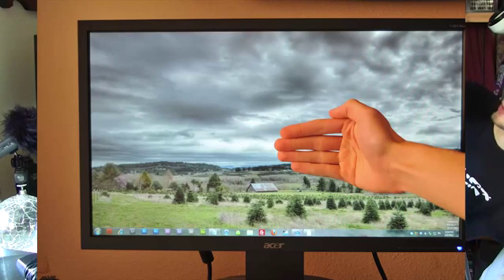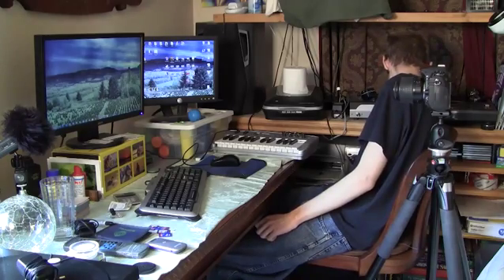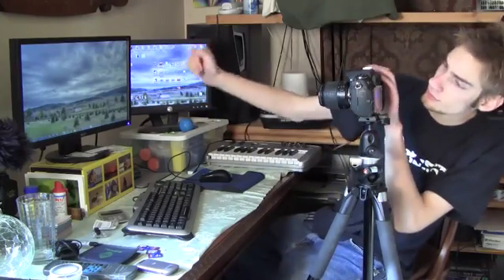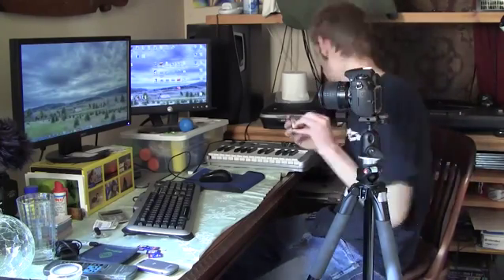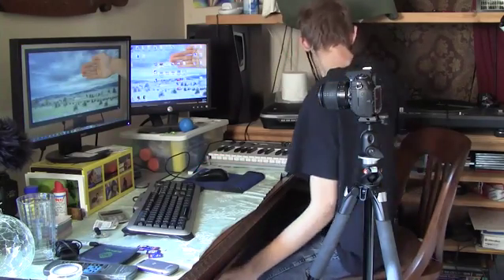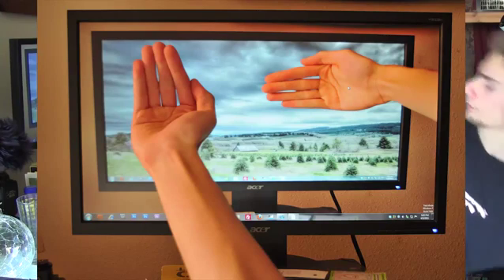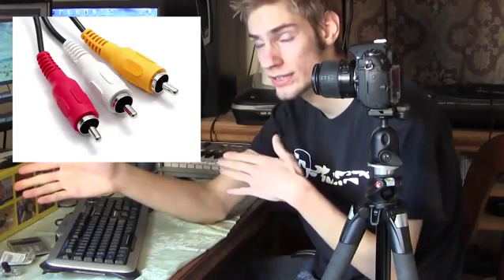Umahon200_Monitor_Droste.mp4